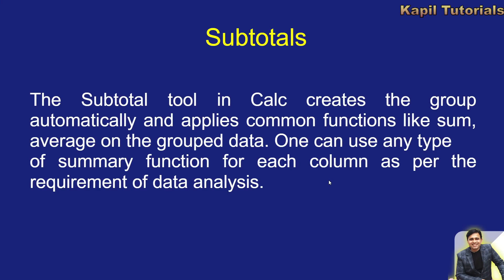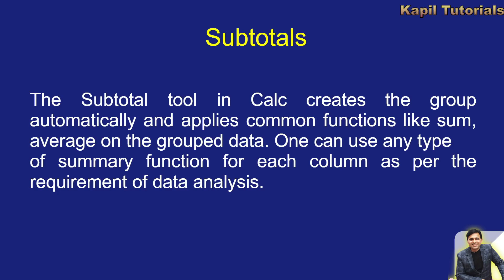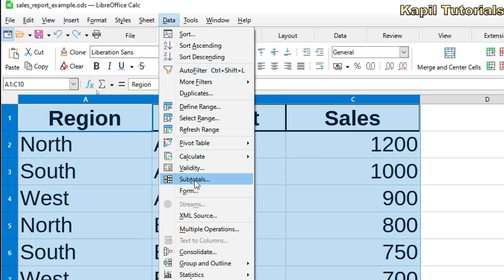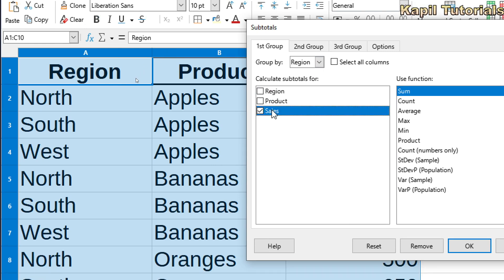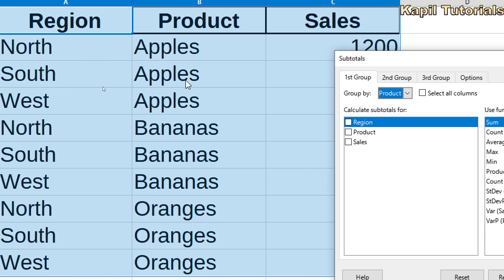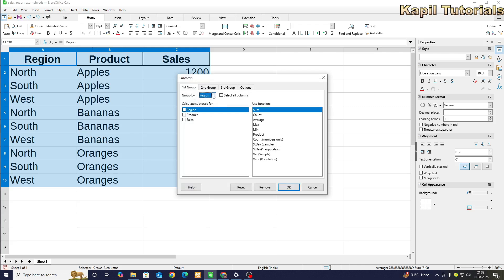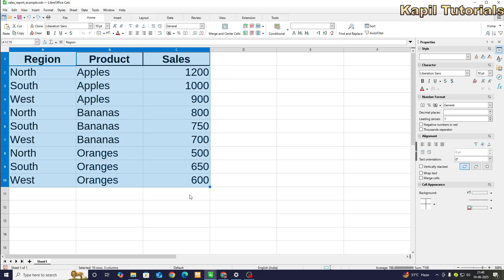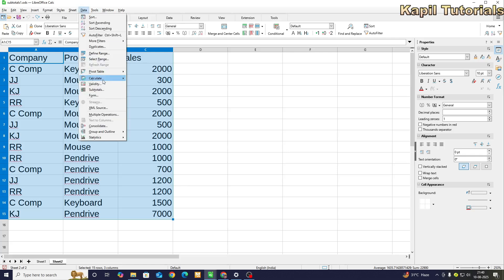LibreOffice Calc Subtotals Explained | Easy & Practical Guide (Tutorial 4)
📊 Learn Subtotals in LibreOffice Calc – Easy Step-by-Step Tutorial

In this video, you will learn how to use the Subtotals feature in LibreOffice Calc to quickly organize, analyze, and summarize your spreadsheet data. Whether you’re a beginner or want to improve your spreadsheet skills, this tutorial will guide you through every step with clear explanations.

📝 Topics Covered:
✔ What are Subtotals in LibreOffice Calc
✔ How to group data and add subtotals automatically
✔ Customizing subtotal levels and functions (Sum, Average, Count, etc.)
✔ Tips for better data presentation and analysis

💡 Why Learn Subtotals?
Subtotals help you save time, make data more readable, and create professional reports effortlessly.

📌 Watch till the end for practical examples and tips.